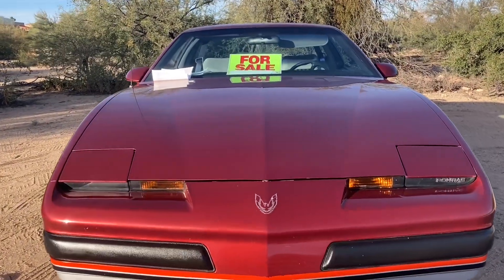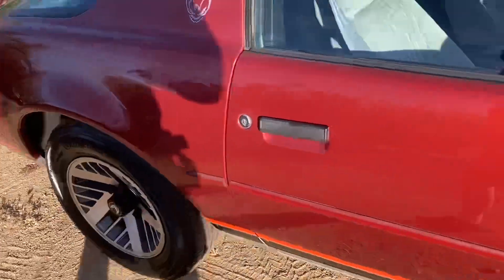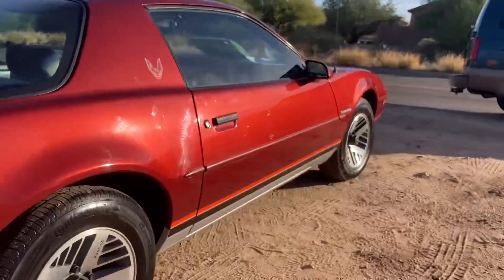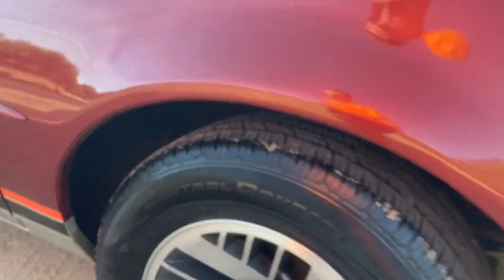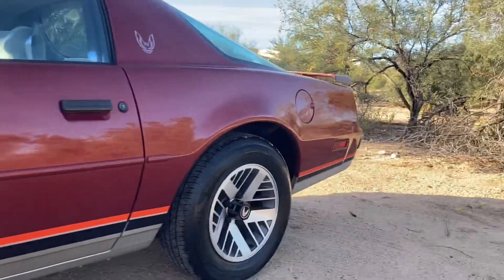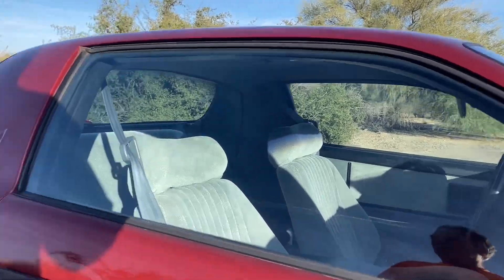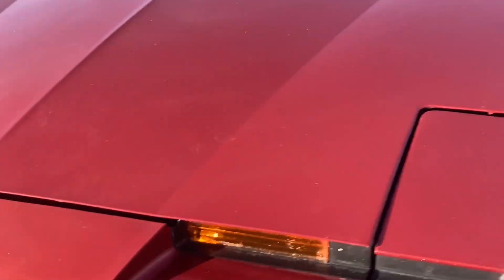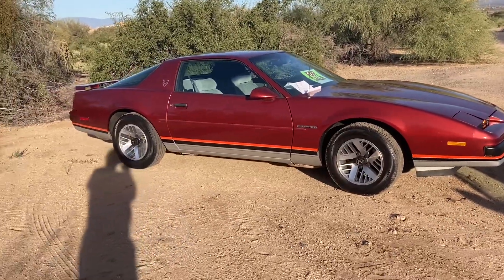15,000 Firebird 1988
Just saw this for sale and it’s been repainted but done pretty good. My street fire bird in Green Valley Arizona. Lovepuck @Gmail￼￼